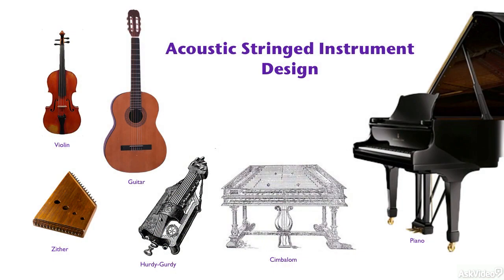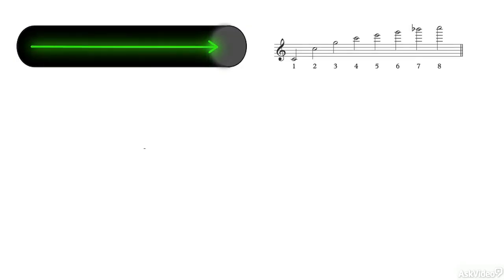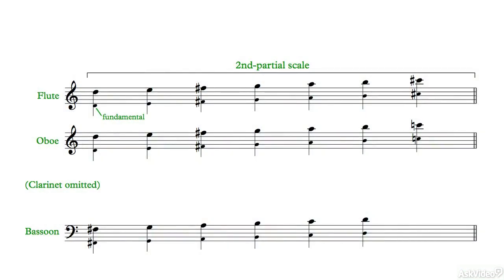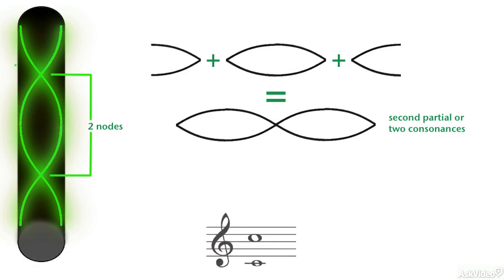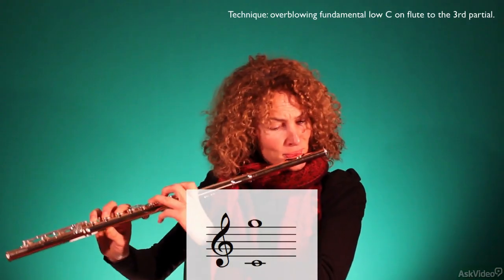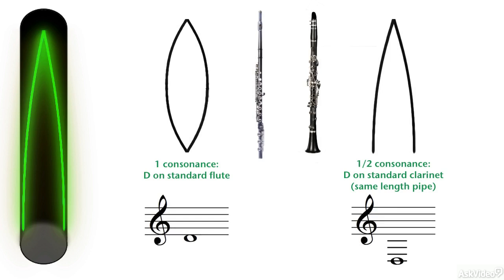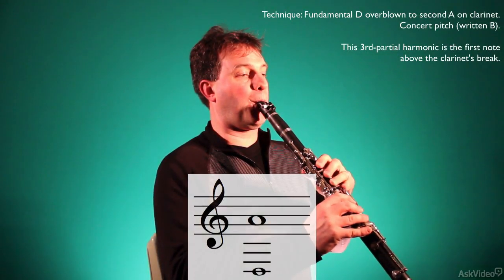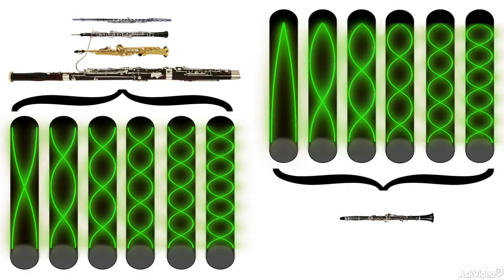Orchestration 102: The Wind Section - 8. The Theory of Tone Production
Orchestration 102: The Wind Section by Thomas Goss
Video 8 of 29 for Orchestration 102: The Wind Section

The wind section is made up of several different families: the flutes, oboes, clarinets and bassoons and each family has its own, unique way of producing sound. This courses first section explains each family's playing characteristics including tone production, breathing, embouchure, fingering articulations and much, much more.

Then, Maestro Goss opens up his orchestration guidebook and takes you on a scoring journey. It is in this section that you learn all about score positions, section sizes, seating plans, transposing instruments and registers. We are so pleased to have such a great instructor like Thomas Goss teach orchestration to our members. His insight, attention to detail and educational skills are second to none. He is this generations Lenny Bernstein in the way he cheerfully demystifies the wonderful art of orchestration.

So join Thomas Goss and his team of top professional orchestral musicians as they take you on an in-depth orchestration adventure.